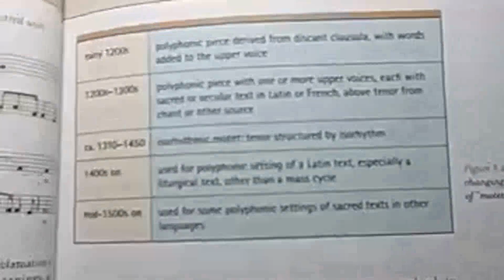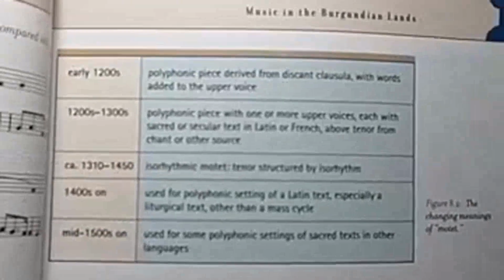Music History and Lit I Class 4 - 9-7-20